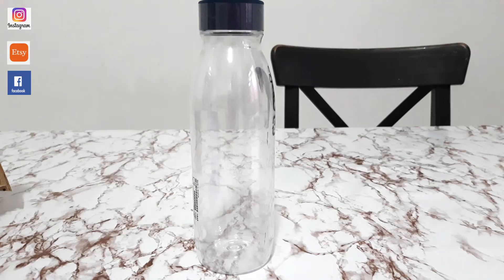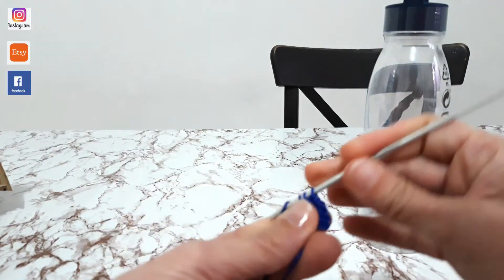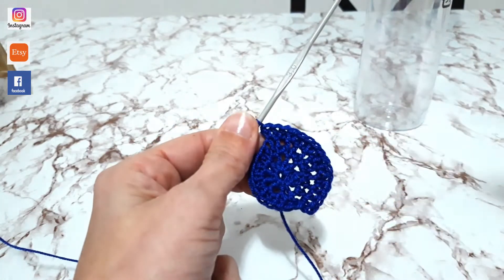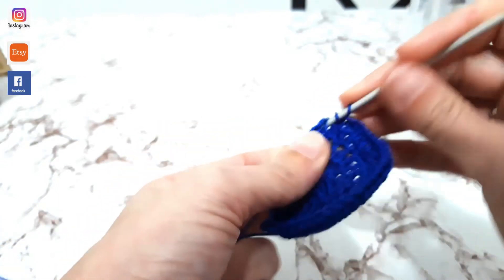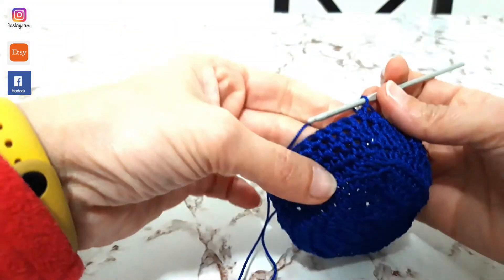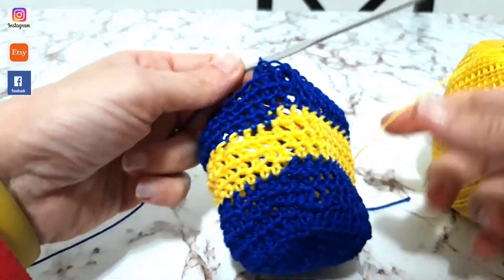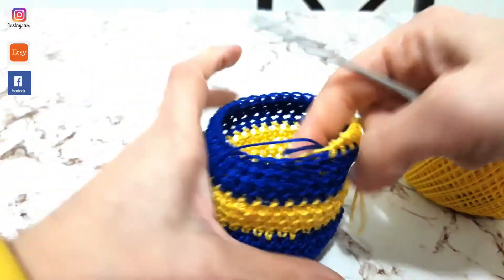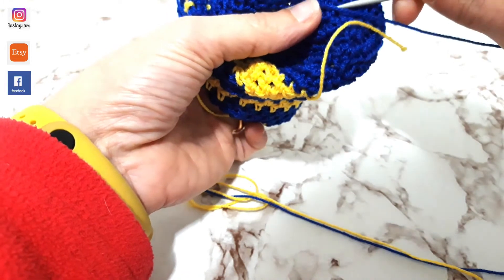TUTORIAL Cover Bottiglia uncinetto happy spring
oggi realizzeremo insieme queesta simpatica cover per bottiglie.

Occorrente
1 bottiglia
gr 20 di cotone blu
gr 20 di cotone giallo

seguiteci anche su

Etsy AndyHandmadeStore